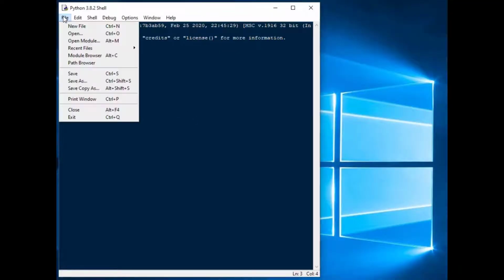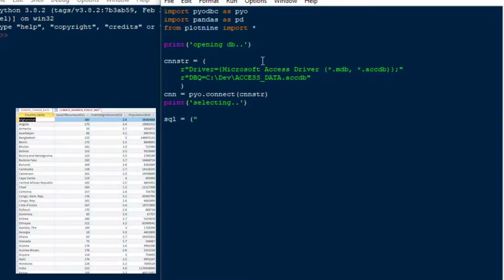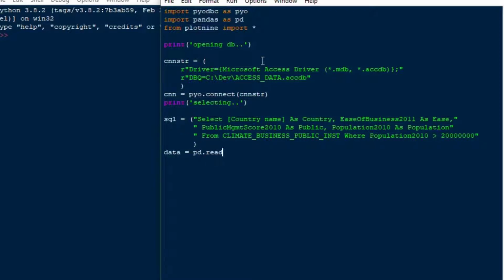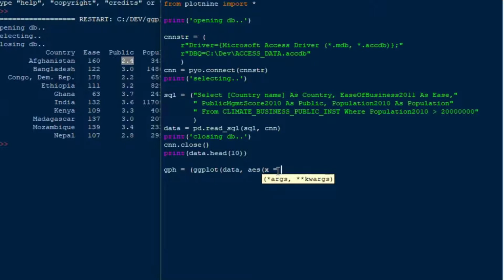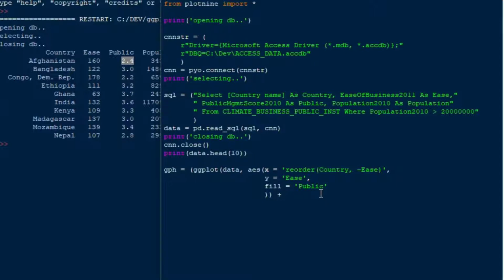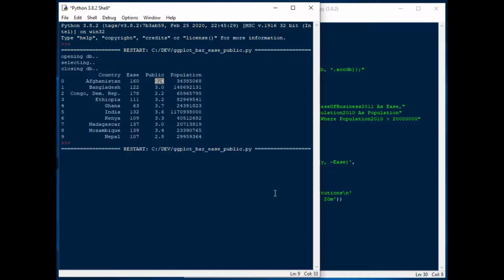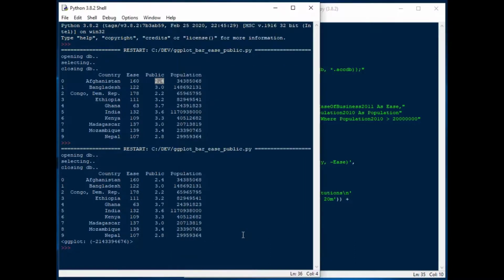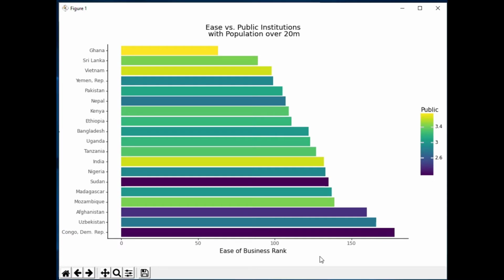How to Make a Bar Chart in Python Using ggplot and plotnine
Extend your visuals from R to Python by using plotnine and ggplot to create a bar chart, using the syntax of Grammar of Graphics that you’re so familiar with.  In this episode we’ll use some data from the World Bank about public institutions and the ease of doing business with a range of countries in the dataset.  Using plotnine and ggplot makes it easy to do a bar chart, rearrange the data, and flip the chart on it’s side for a better view.  This is a “no holds barred” look at our bar charts   Enjoy! If you have any questions, please put them in the comments below.